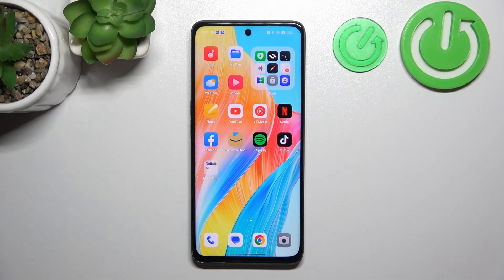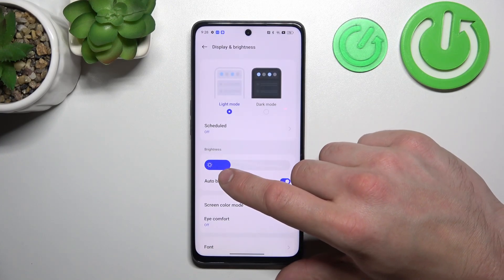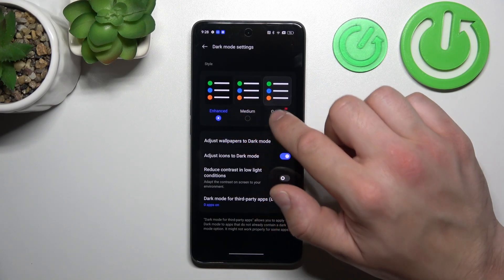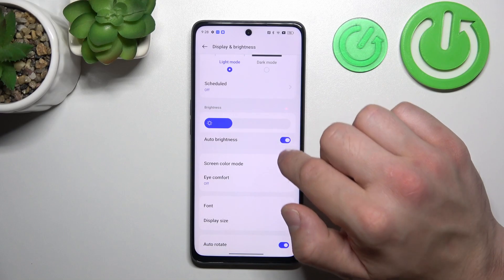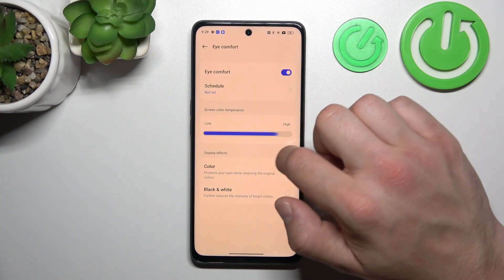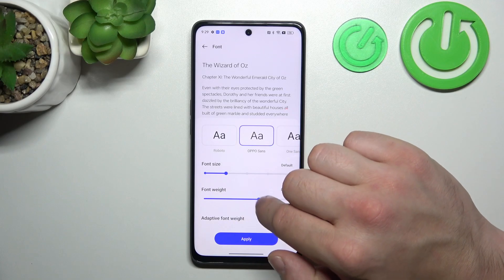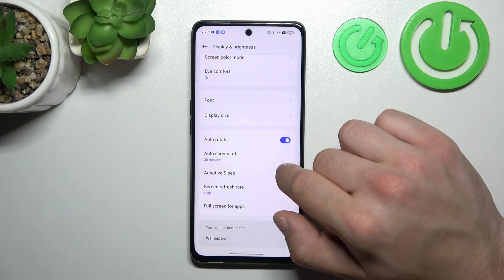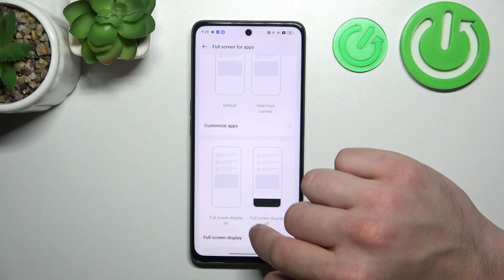How to Find & Manage Display Settings on OPPO A98? - Explore Display Settings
Using this tutorial, you can easily find and customize display settings on your OPPO A98. We'll walk you through the process of finding and customizing display settings. You'll learn how to access the display settings menu and explore the options available to enhance your viewing experience. We'll cover brightness, screen timeout, and dark mode.

How to adjust the brightness on OPPO A98?
How to enable dark mode on OPPO A98?
How to change the screen timeout on OPPO A98?
How to customize display settings on OPPO A98?